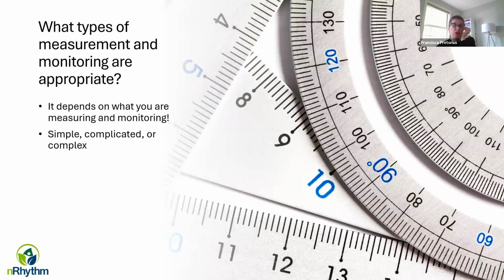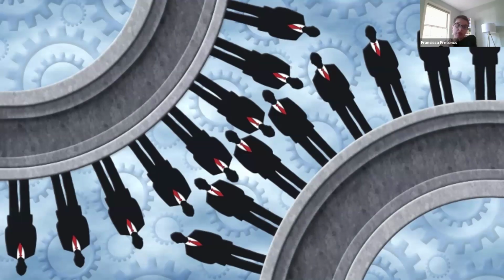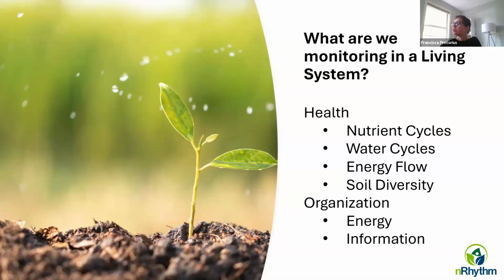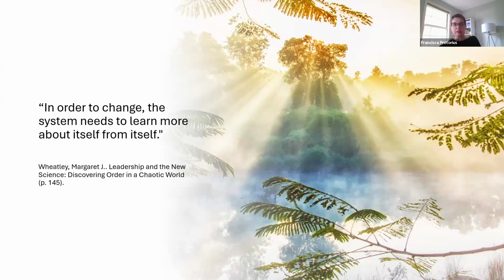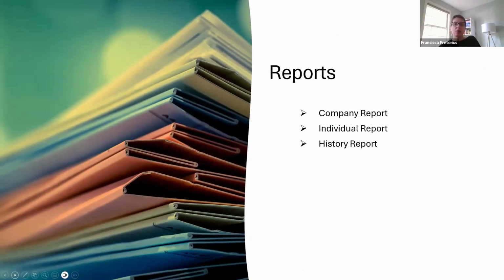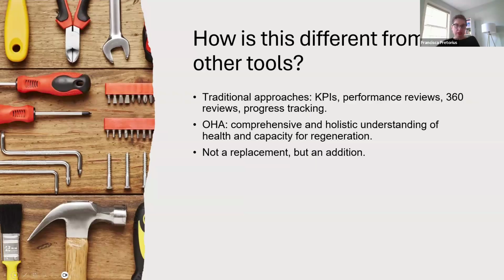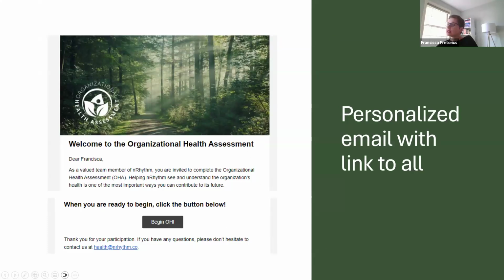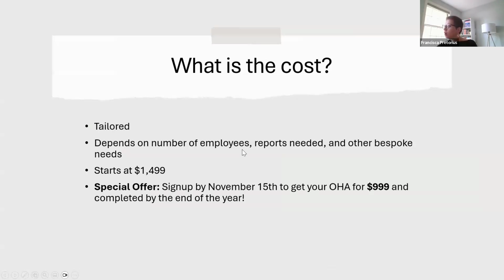New Webinar: How to Measure Organizational Health to Unleash Workplace Potential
A 1-hour live webinar with nRhythm's Organizational Health Assessment (OHA) team to learn how to assess and regenerate the underlying health of your organization through the innovative lens of our regenerative framework. This webinar presents a unique opportunity to meet the OHA team, ask questions, and gain deeper understanding about how the Organizational Health Assessment (OHA) tool can benefit your organization. Whether you're a leader, professional, or simply interested in improving your organization's health, don't miss out on this chance to discover the benefits of the OHA tool and how it can create conditions for health within your organization!